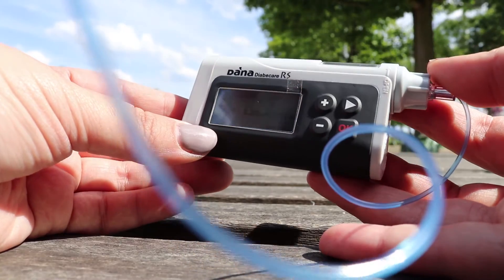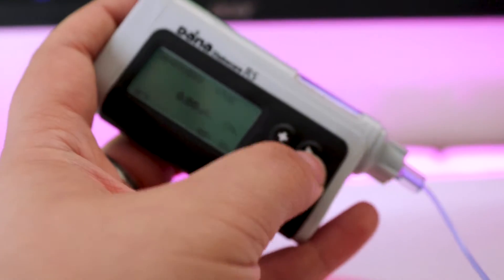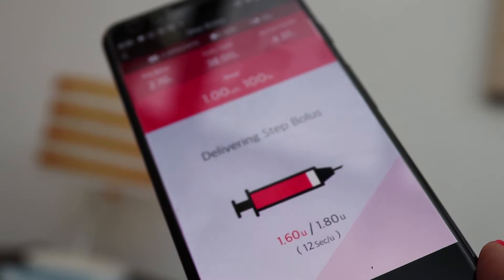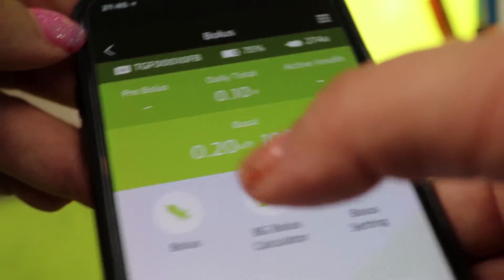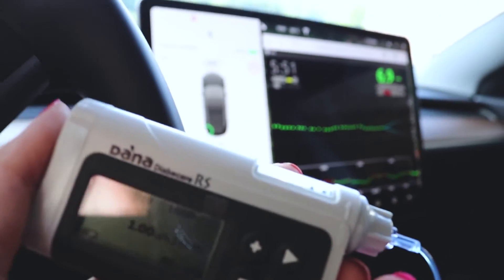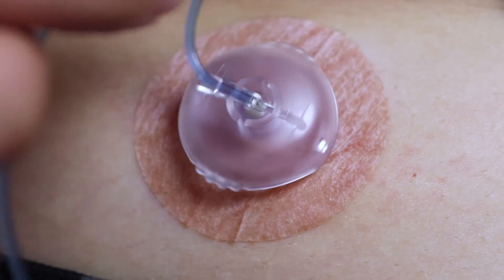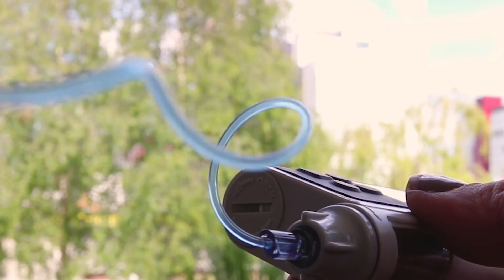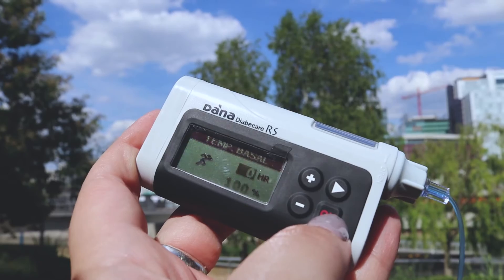DANA RS Insulin Pump // review // diabetesis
The Dana RS insulin pump is a small and lightweight device which you can use directly from your phone; making blousing and corrections throughout your day really simple and easy!

I mainly go through why I choose this insulin pump and how I got it through the NHS in the UK so hopefully it will also help you with your pump choice.

The video is a presentation and review of my experience as a type 1 diabetic using this insulin pump. I also go briefly through some aspects of the set changing process and a few things that can be improved with the AnyDana-I / AnyDana-A apps to improve usability for people with diabetes.

The pump is also compatible with Android APS and wearenotwaiting community and can be used to DIY loop without any additional devices.

// Please LIKE or comment if you enjoyed the video !

You can also read more about the Dana RS pump on my blogpost below.

// MORE ON DANA RS

// MORE ON LOOPING - Automated Insulin Delivery

// KETO OR CARB COUNTED MEAL DELIVERY

// FOR MORE INFO ABOUT DIABETES TECH AND TOOLS I USE

// VIDEO EQUIPMENT
Canon EOS 200D: get on amazon / $ /
RØDE VideoMic GO: get on amazon / $ /

I am not a medical professional and the information, recommendations and advice on this channel is purely based on my own personal experiences on living with type one diabetes and it should not be used for medical treatment.

xoxo